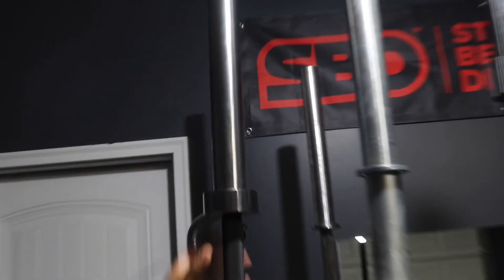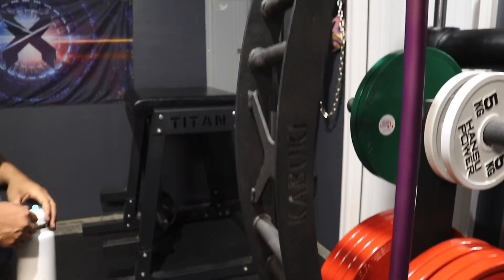Powerlifting Home Gym Tour (under $3k spent)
Tour of our home gym. We’re excited about inviting you all into the space where we train.

At the end of the video are my top sets from today. :)